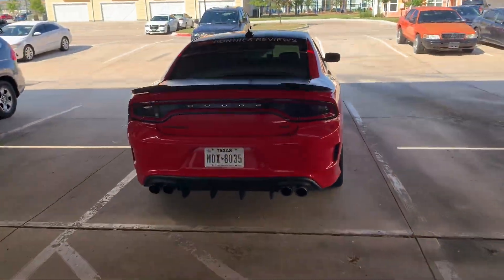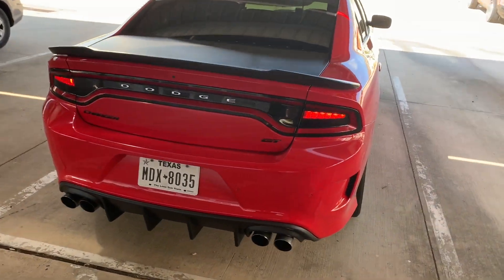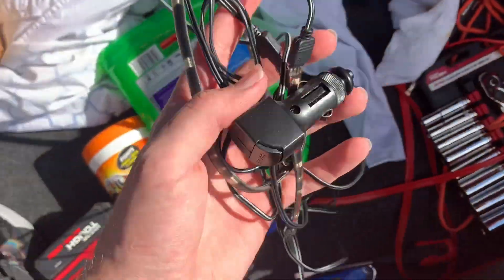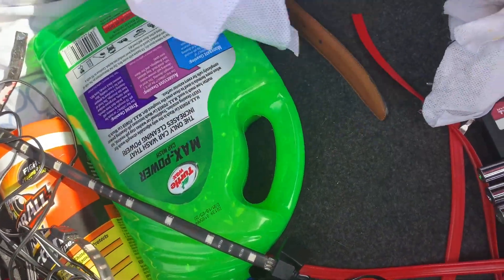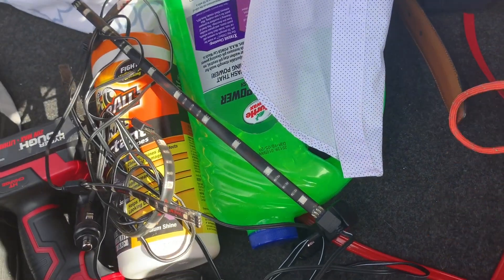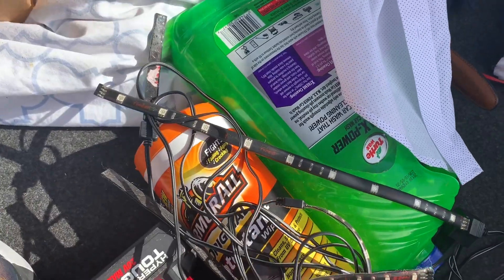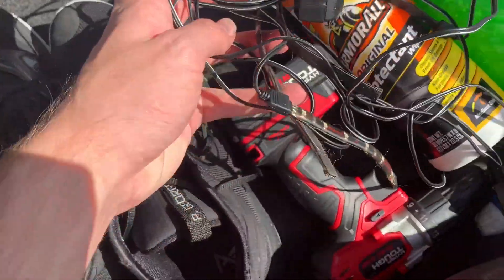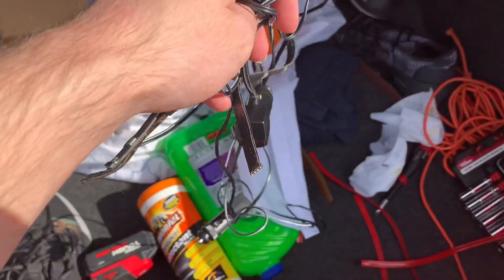HOW TO MAKE YOUR V6 AS FAST AS A R/T!!!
In today’s video I will show you a few simple steps that will make your V6 Charger or Challenger as fast as a R/T. This is a list of 4 or more mods that are fairly cheap that will give your V6 that Hemi speed that you desire!

If you haven’t already, go ahead and subscribe to the channel as it is free and ring that bell to stay up to date on all the content that is coming yalls way!

I appreciate all the support as we make our way to 10K SUBS!!!